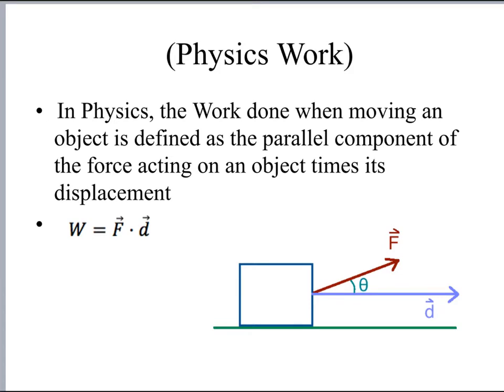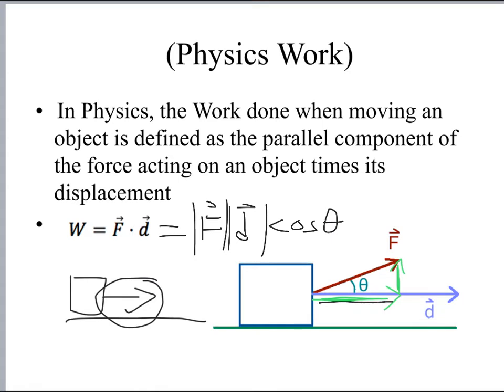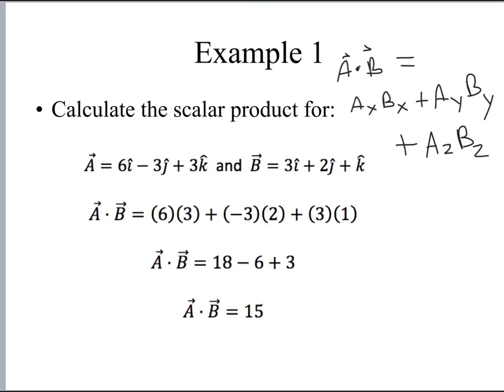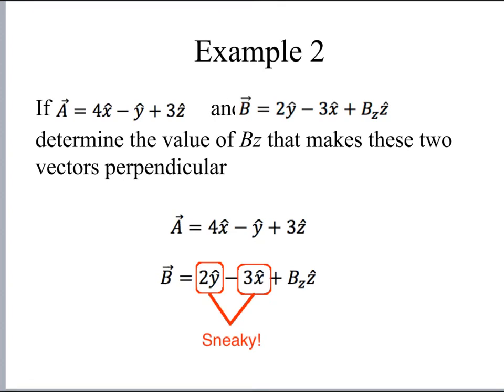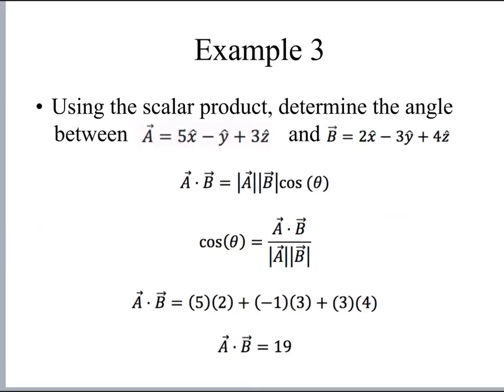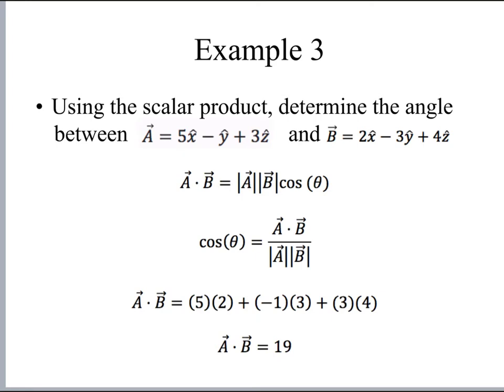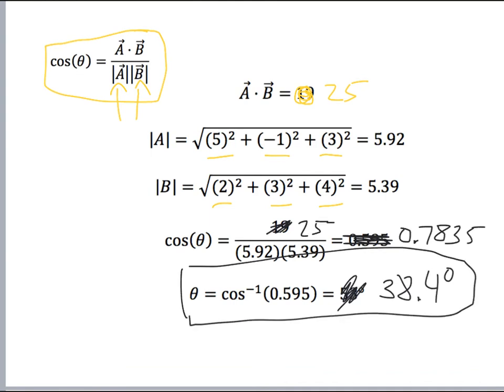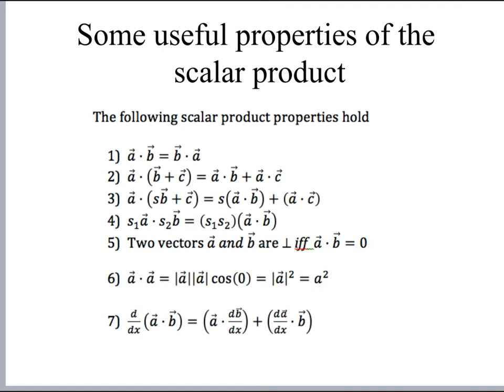Vectors 9 Applications of the scalar product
Let’s look at some examples of applying the scalar product.